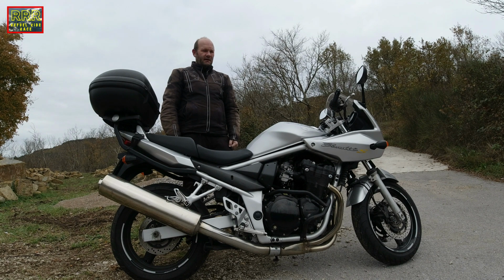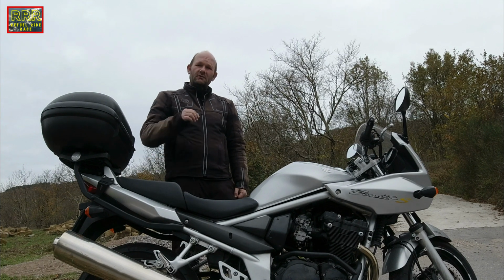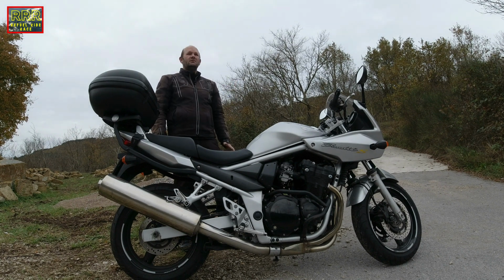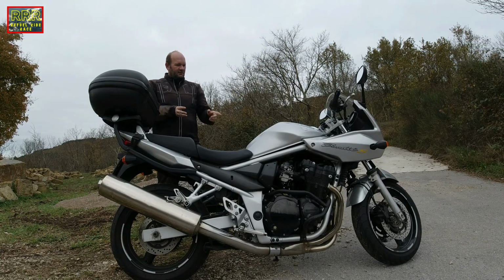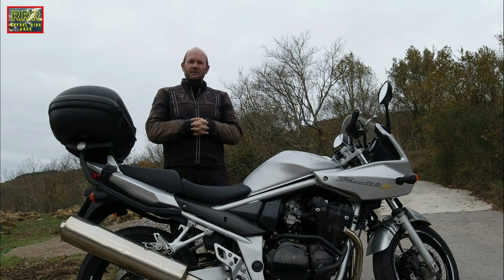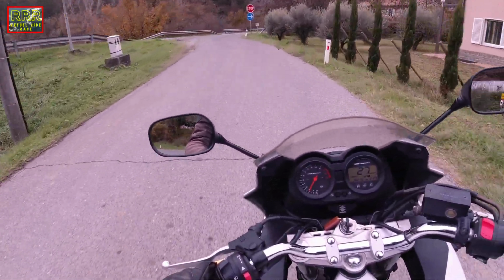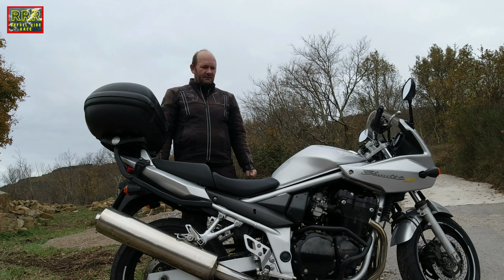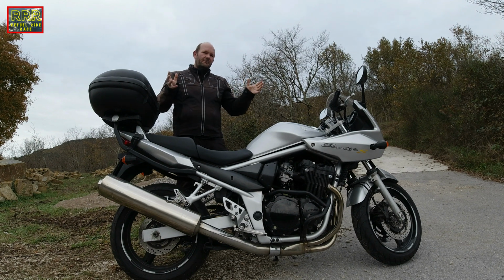Suzuki Bandit 650 test ride: why riders love this simple bike?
The Suzuki Bandit 650 is a well known bike from Suzuki. It was produced already in the 90s. Here is my test ride video about it. This is the Suzuki GSF650Sa Bandit from 2006. It is the last oil and air cooled model. 4 cyl, 16V engine with carbs. It feels a very solid and almost classic bike to ride. If you wanna know what I think about it, please check the video. As in all my test ride videos I included also the PROS and CONS section. Hope this video will help some of you that are interested in this bike. Cheers.

RRR - Refuel Ride Race
Passion for motorcycles, motoring and travel.

Current bikes:
Yamaha Tracer 9 2023
Suzuki GSF650Sa Bandit 2006

Previous bikes:
Tomos Automatic 3M 1981
Piaggio Vespa PK125XL 1991
(Piaggio) LML150 1992
Yamaha Majesty 180 2004
Cagiva Canyon 500 2007
Suzuki SV650 2020